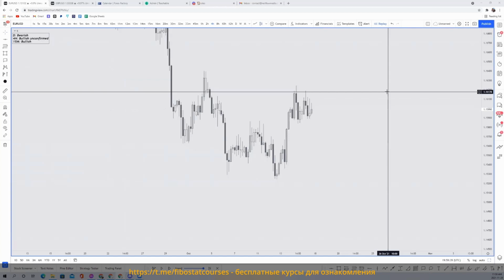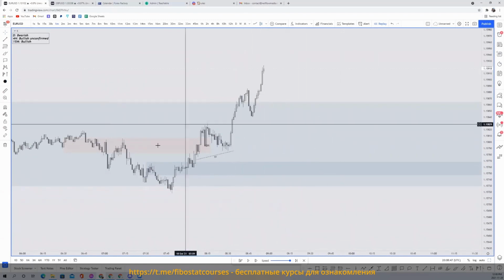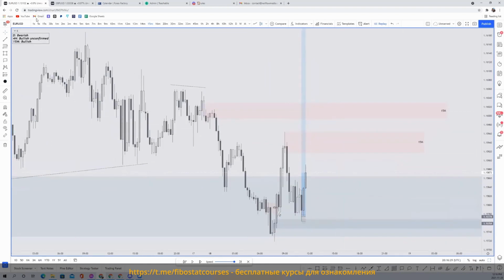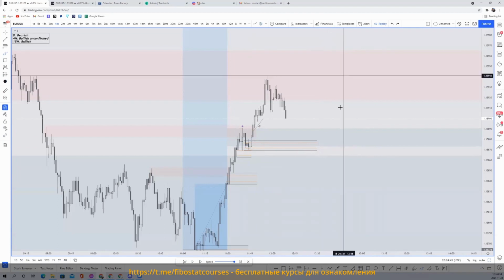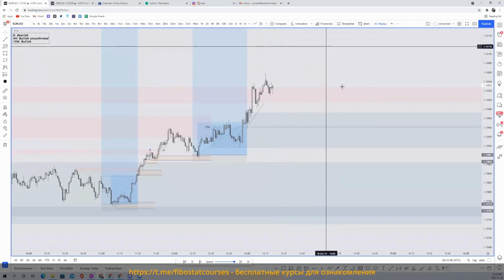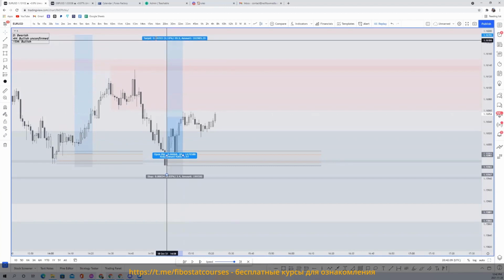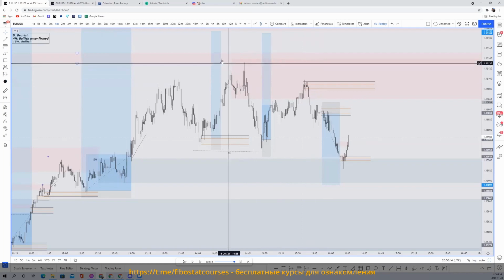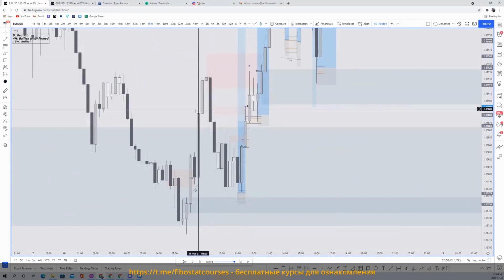13. Backtesting session-1